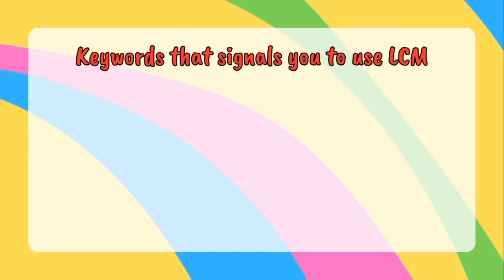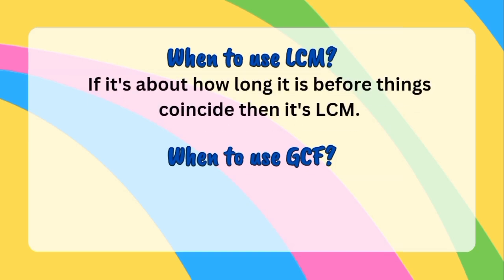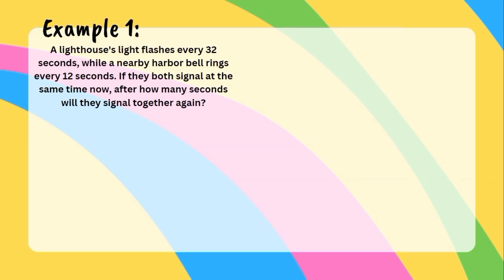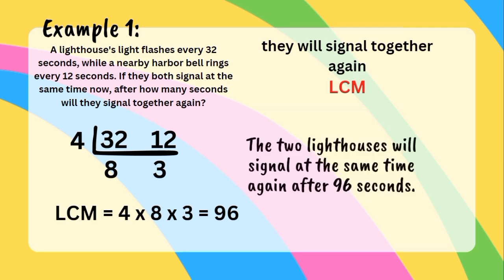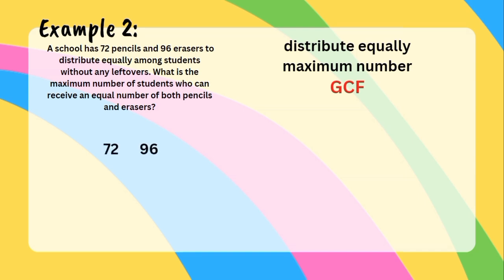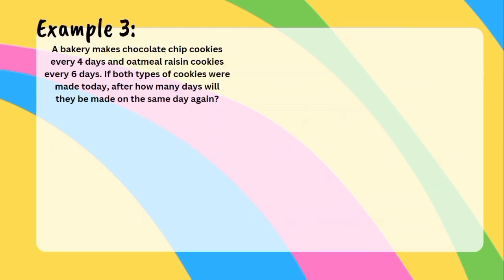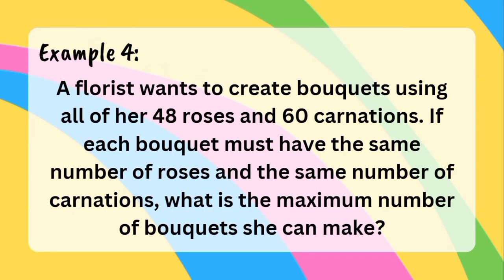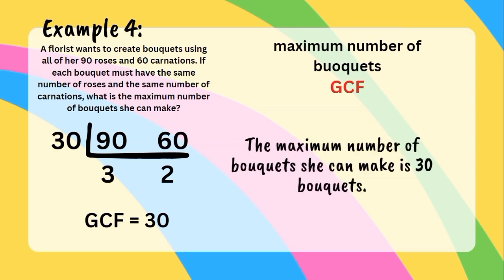When to use GCF and LCM to solve a certain WORD PROBLEM | Keywords are the key!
Unlock the ultimate strategies for tackling word problems by mastering the concepts of GCF and LCM! In this video, we'll delve into real-life examples that highlight when to use these mathematical tools effectively. Don’t miss out on tips and tricks to elevate your problem-solving skills!